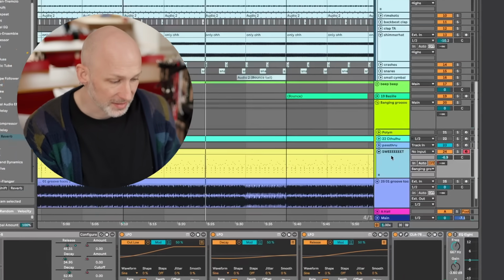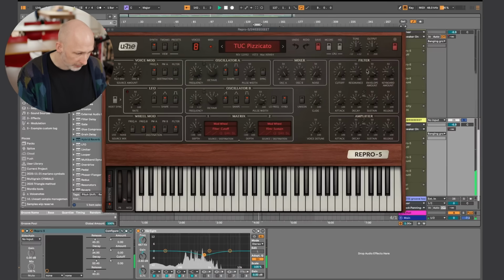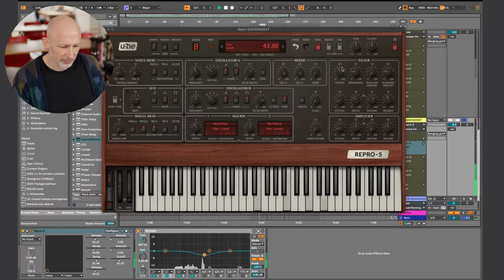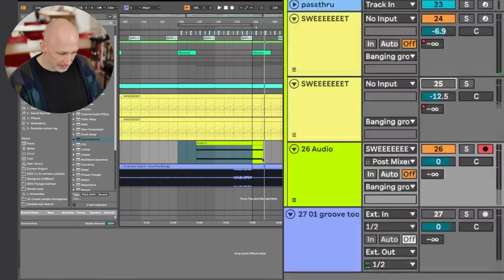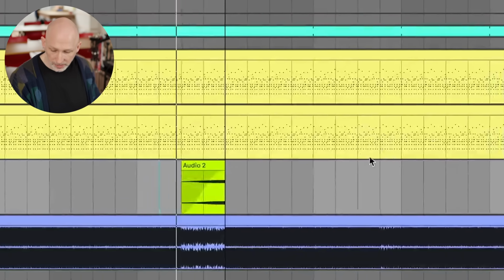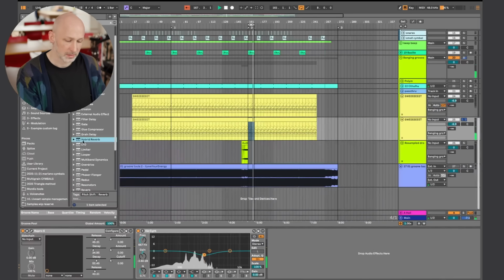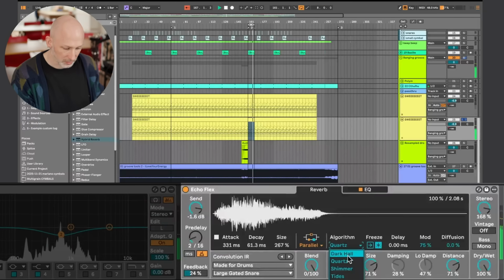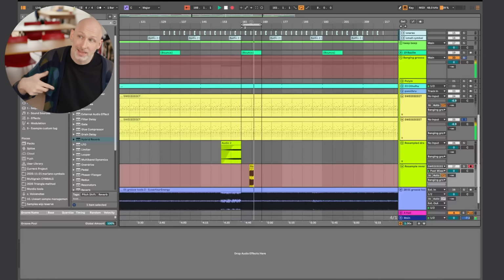Give your synths a friend: the clone & drone technique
Any synth can be turned into a drone! Let's look at why you might want to do that, and 2 ways to achieve it (using the synth envelope, and a frozen reverb).

Content:
0:00 Can you turn a pluck into a drone?
1:45 Clone & drone
4:08 Resample and fade in
5:34 The second method is a frozen reverb
8:46 Delta sound
9:44 Summary and next steps